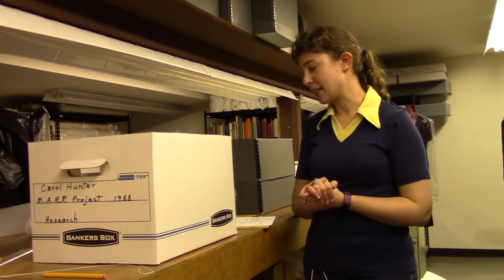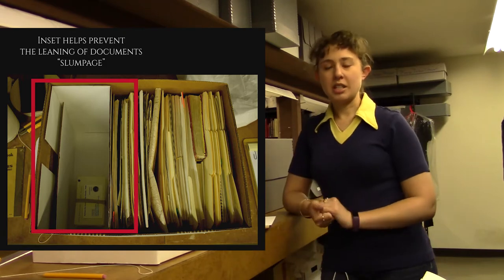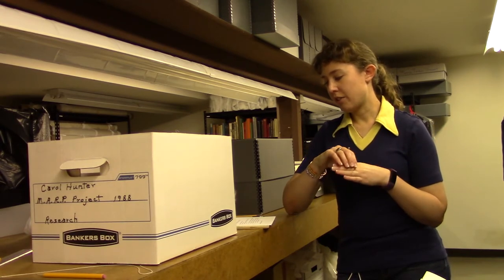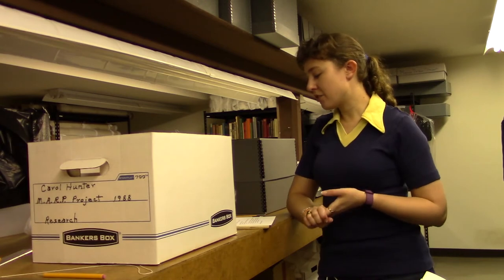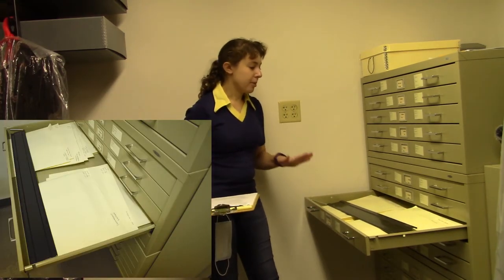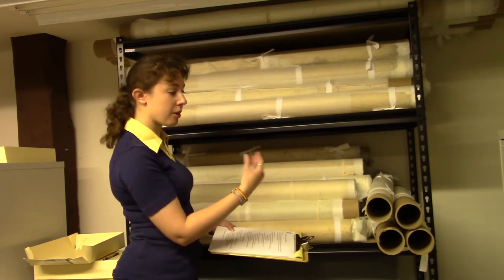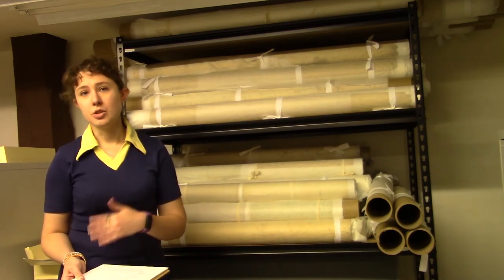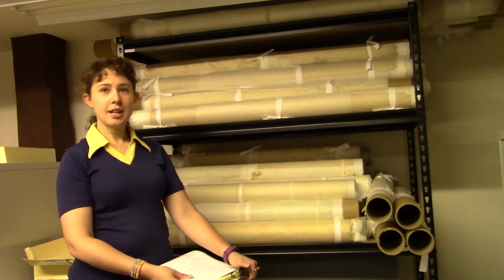Caring for Heritage: Storing Paper Products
Storing family heirlooms can be complicated and we're here to help! In this video, Alex gives a brief overview of how to store paper heirlooms from photographs, letters, maps, blueprints, and artwork.

Caring for Your Family Treasures: A Concise Guide to Caring for Your Cherished Belongings, Heritage Preservation, Jane S Long and Richard W Long, 2000, Abrams, New York